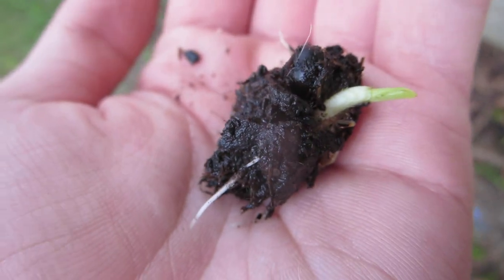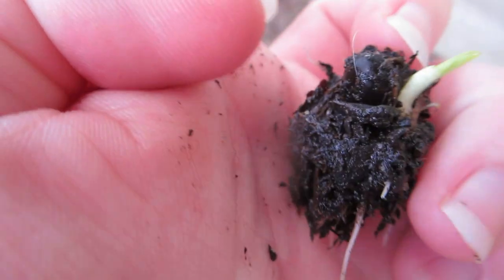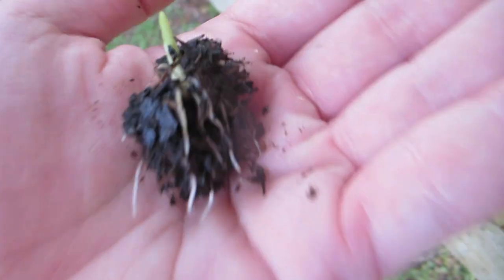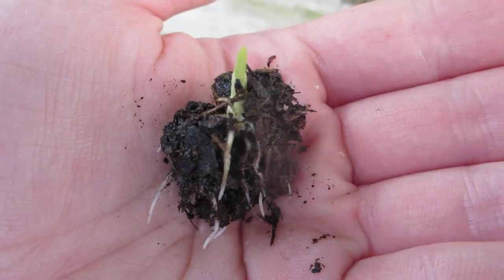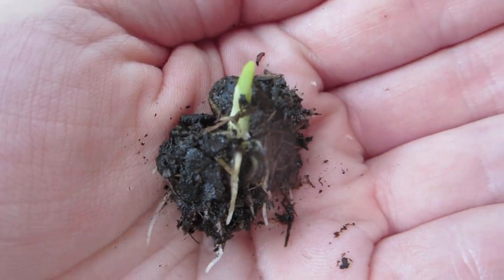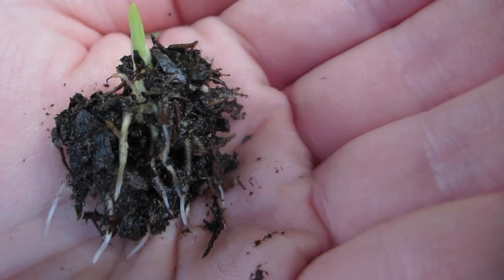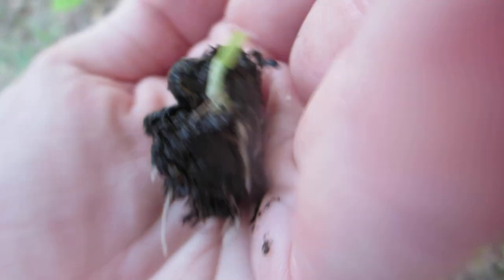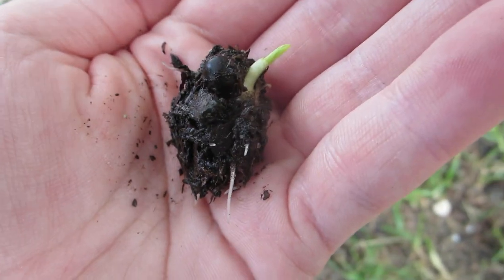Part 1 July 16th 2023 Planting canna lily seedling canna indica